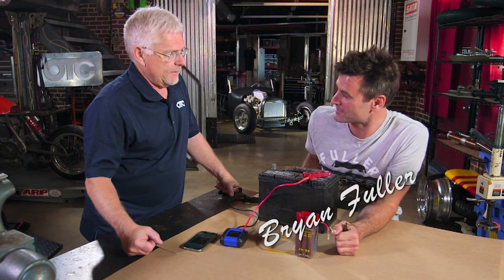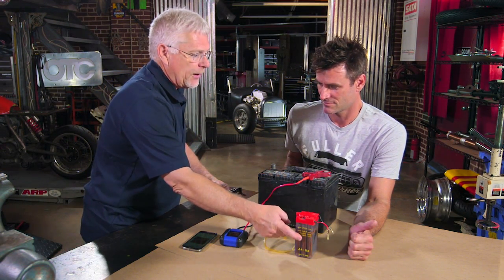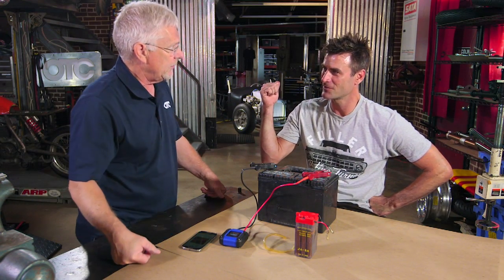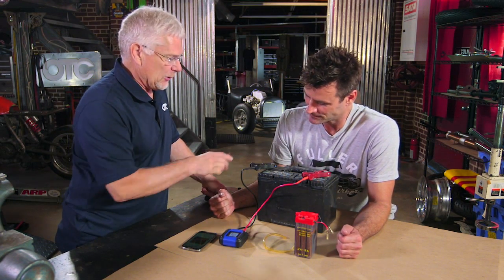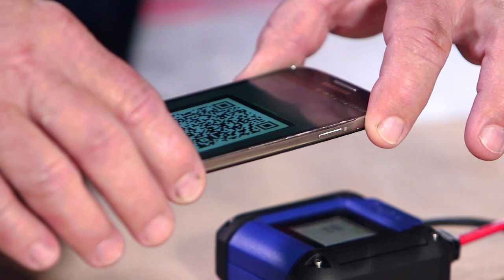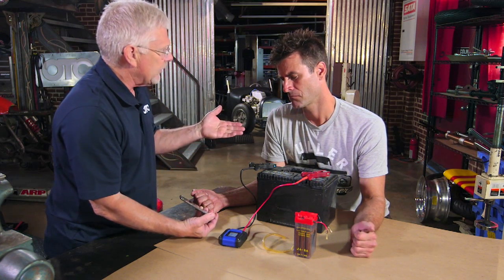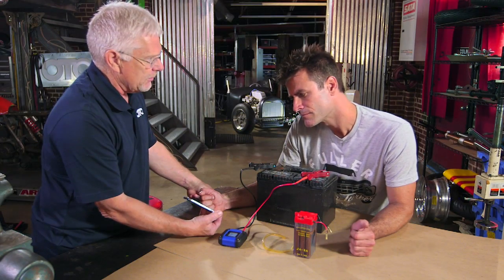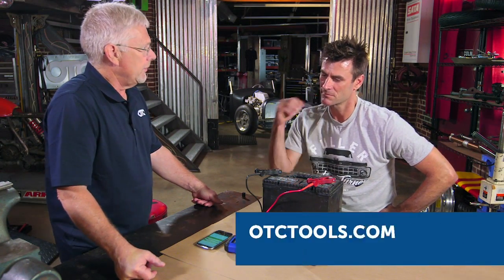Test batteries, charging and starting systems in less than 30 seconds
Quickly test battery voltage, starting and charging system health with an inexpensive full battery tester. The compact tester reports battery condition in less than 10 seconds and starting/charging system condition in less than 30 seconds, with a full-color report. The OTC 3200 helps explain when a battery needs to be replaced or a vehicle needs service without taking your attention away from fixing.